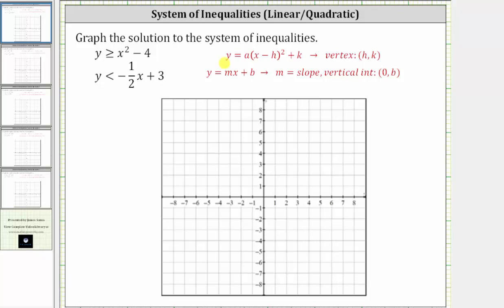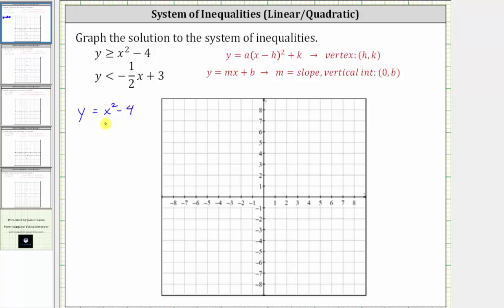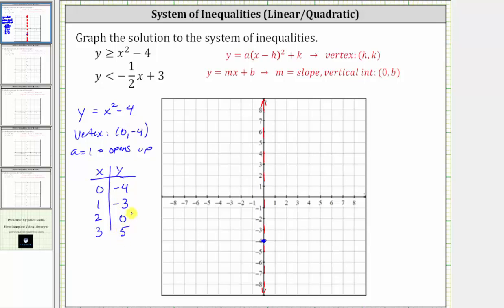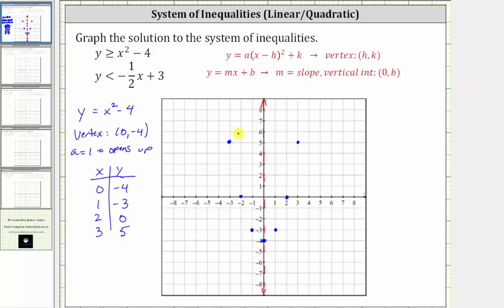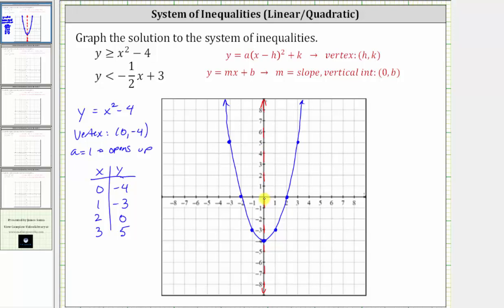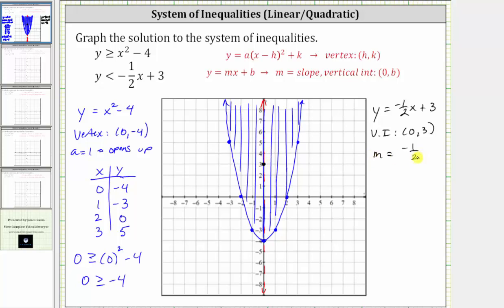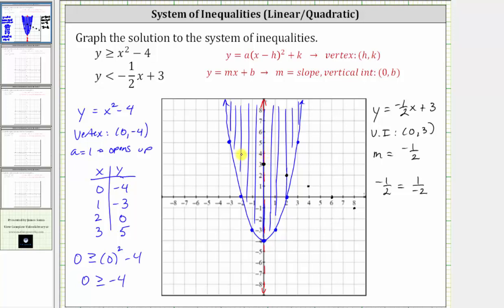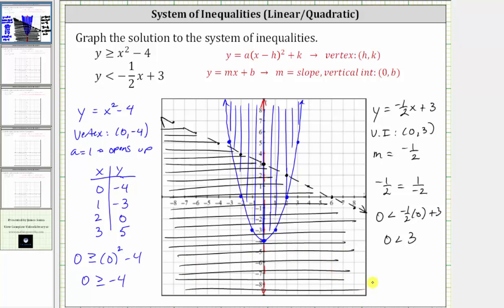Graph the Solution to a System of Inequalities. (Quadratic/Linear) Bounded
This video explains how to graph the solution to a system of inequalities with a quadratic inequality and a linear inequality.